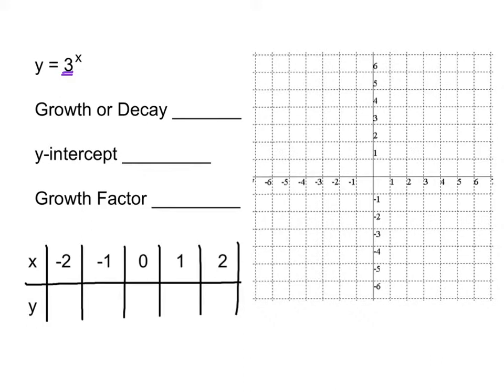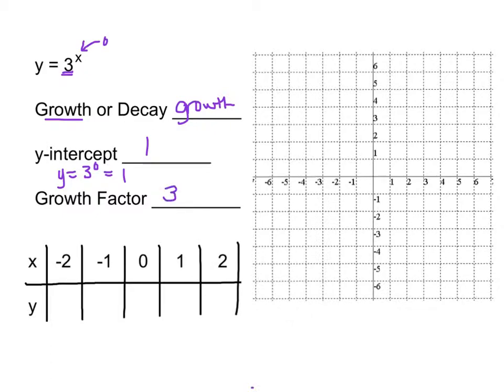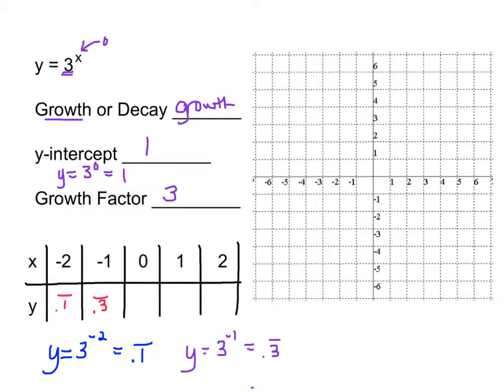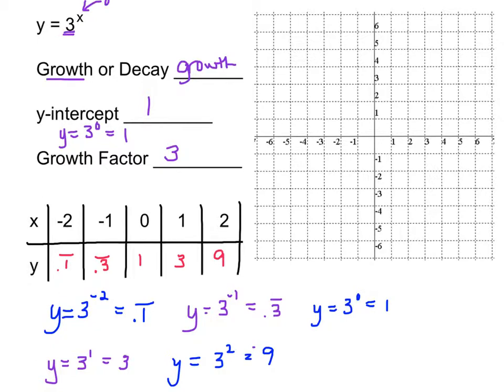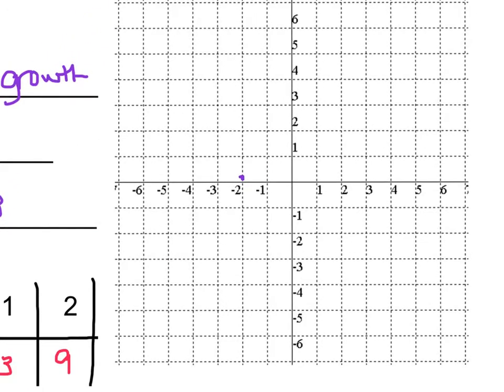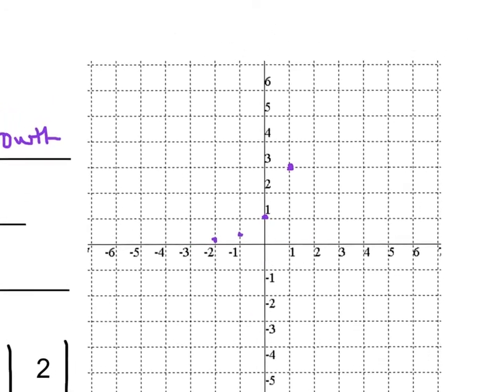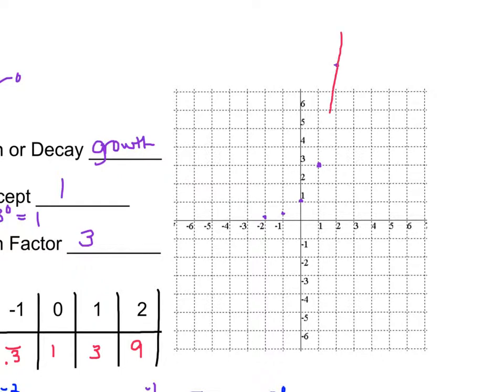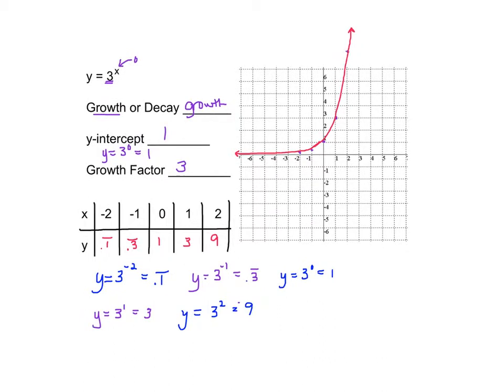Exponential Graphs (1)